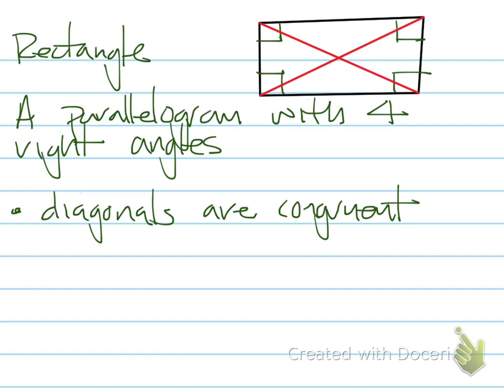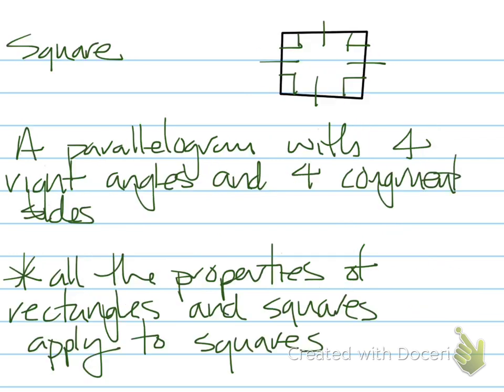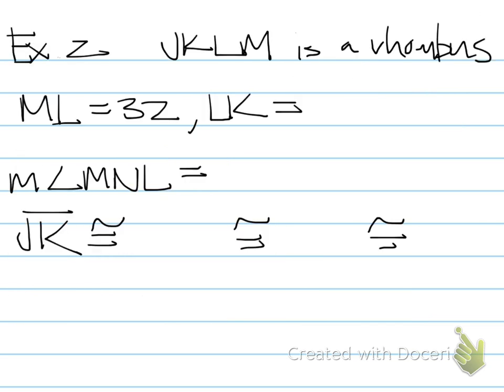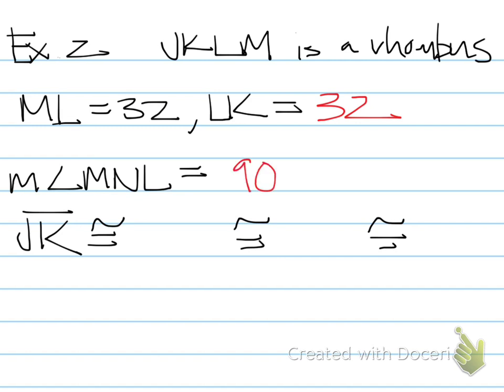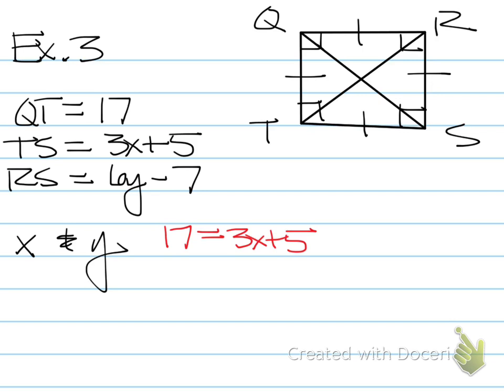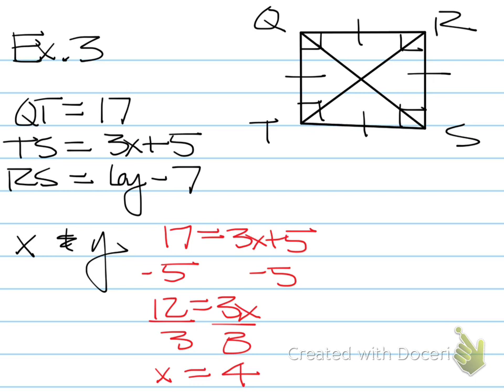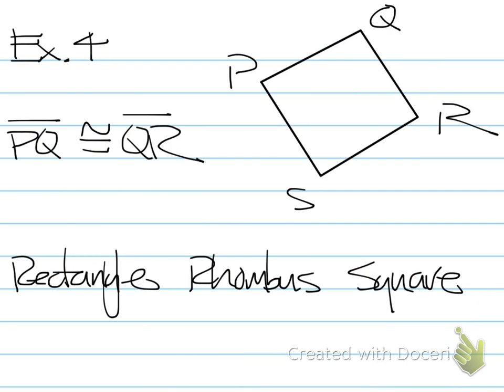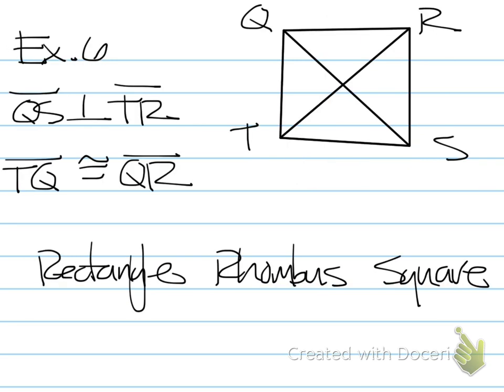Rectangle Rhombi Squares